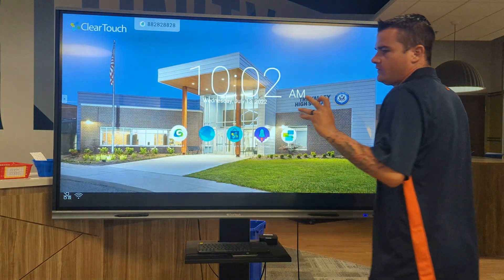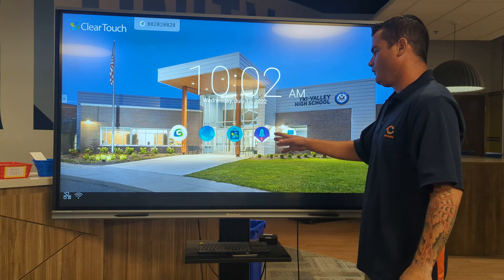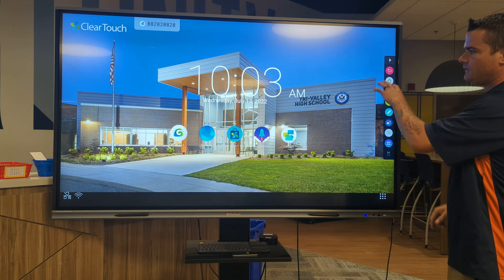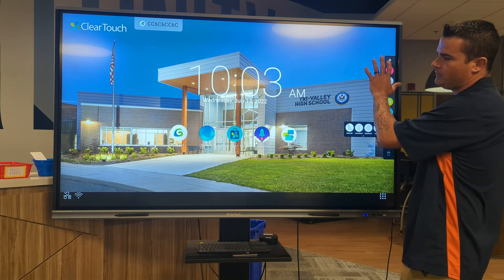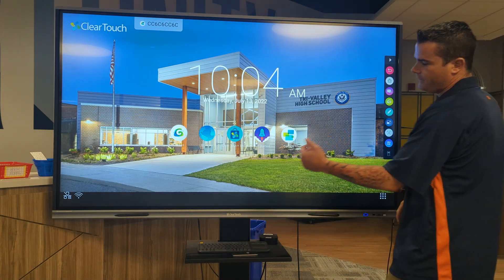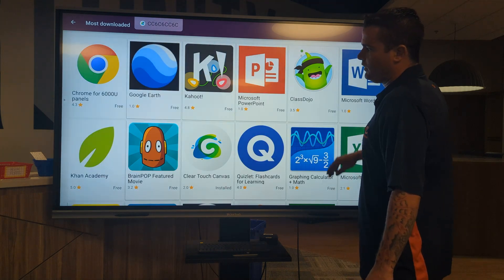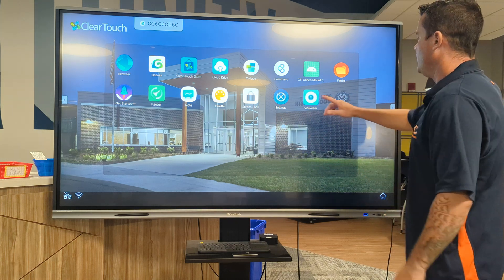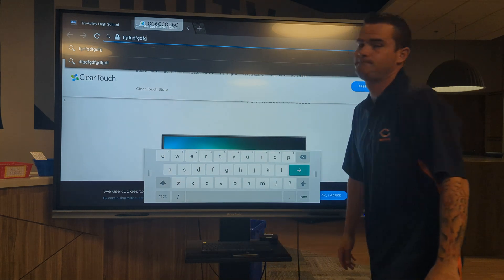Cleartouch Interactive Board Training 102 - Android Side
TV3 - Interactive Board Training - Android Side